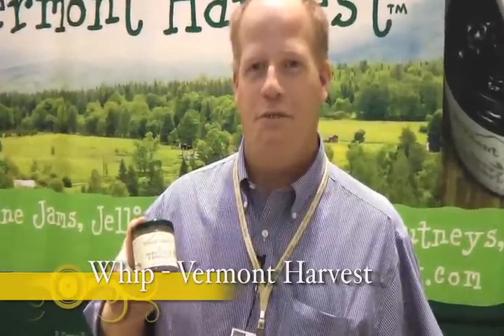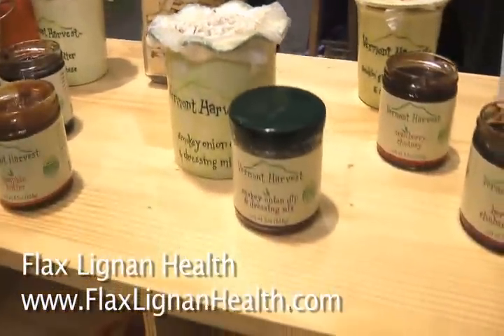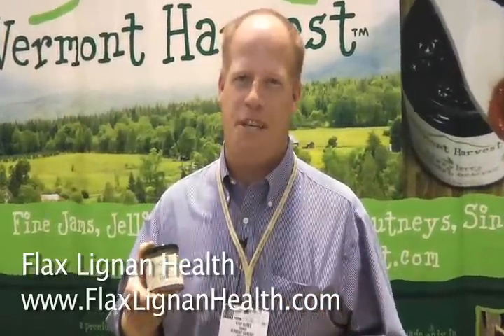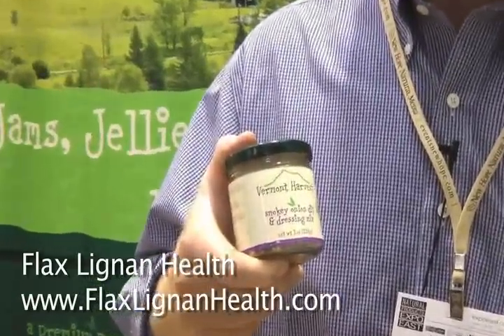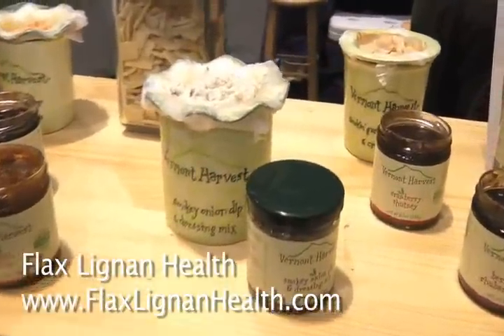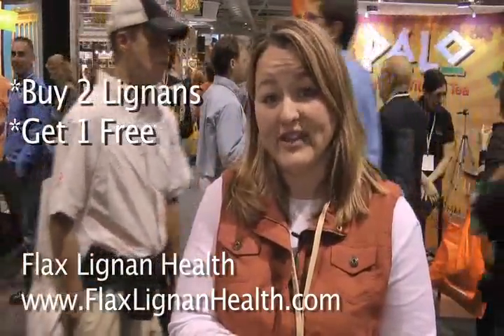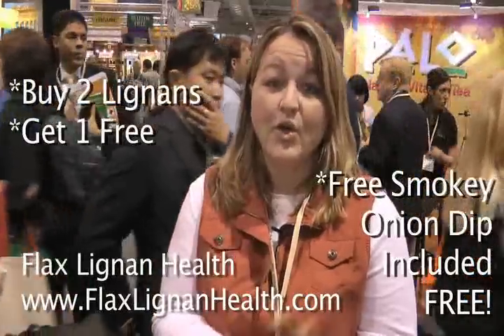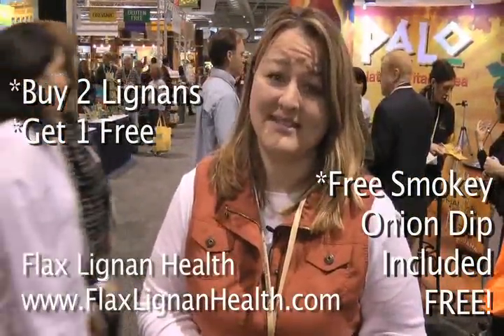Flax Lignan Health Special - Buy 2 Get 1 FREE Flax Hull Lignans + FREE Smokey Onion Dip Mix!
Good just through December 2nd, 2010. When you buy 2 jars of flax hull lignans you get 1 FREE PLUS, you get this smokey onion dip mix FREE TOO! (Valued at $10). This stuff tastes fantastic and is great to have around for the holidays. This offer is only for a very short time, so don't delay! FlaxLignanHealth.com - find it under the "Specials" tab!